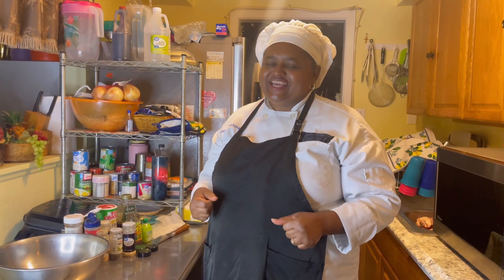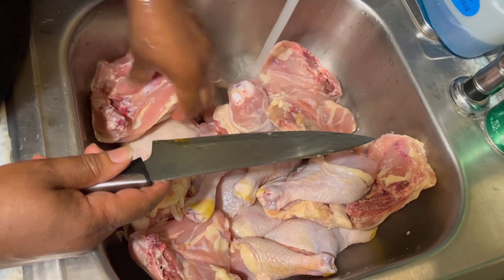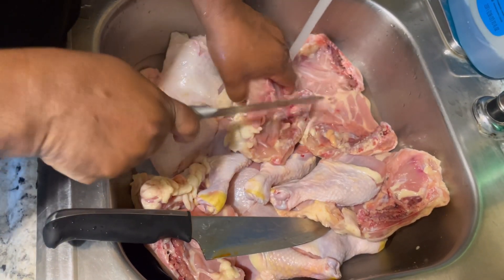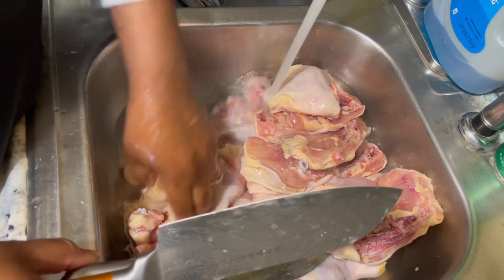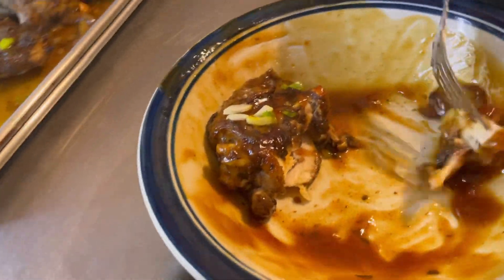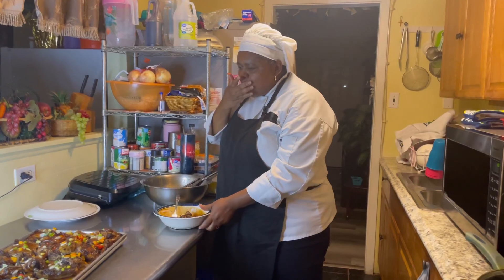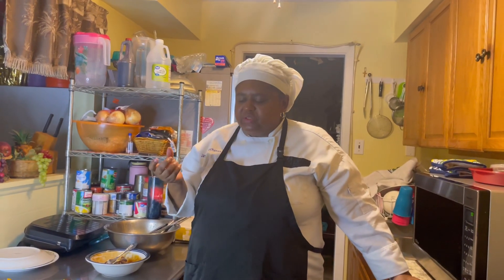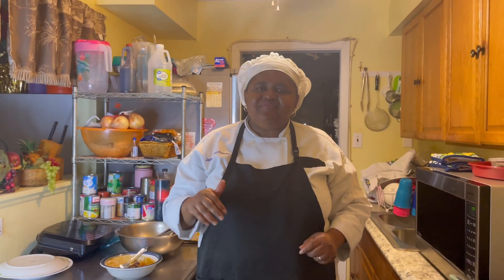How To Make Honey Glaze Barbecue Jerk Chicken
Good day! Today I will be showing you how I made my honey barbecue chicken. Enjoy!